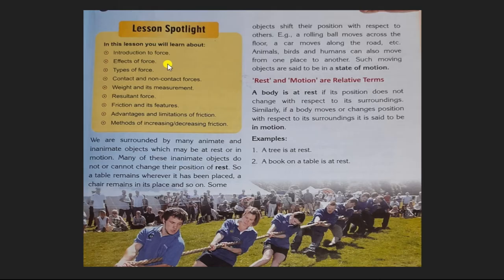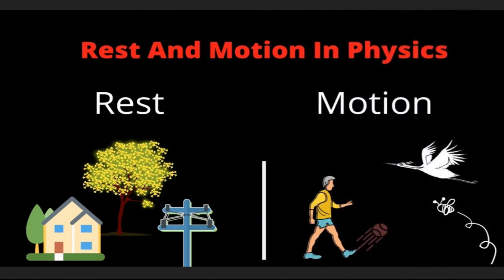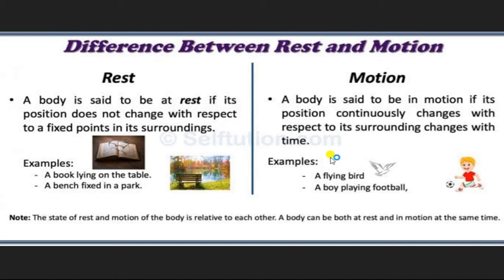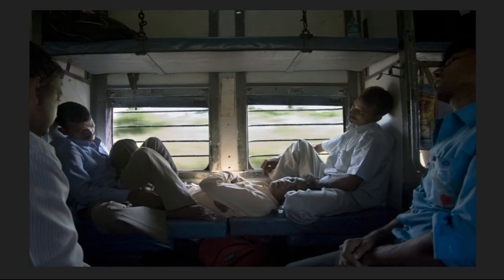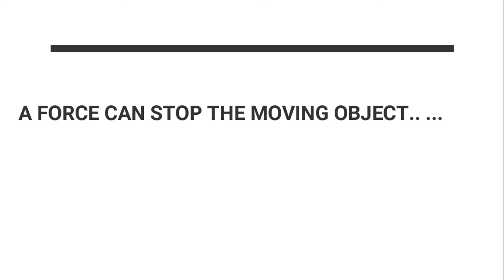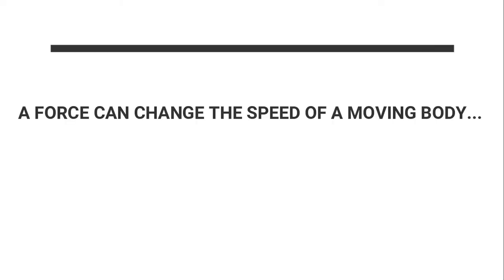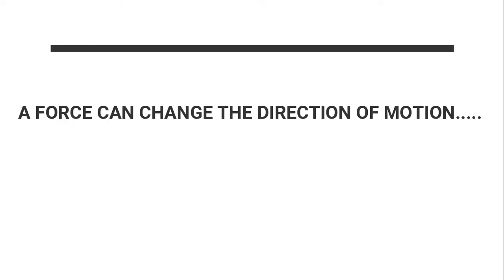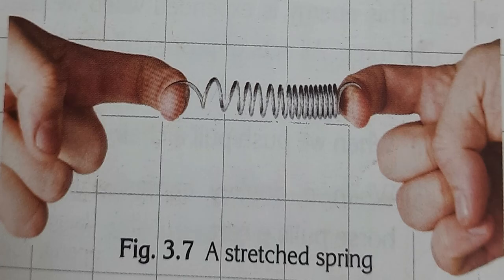FORCE AND EFFECTS OF FORCE